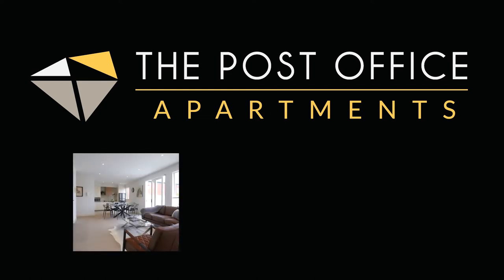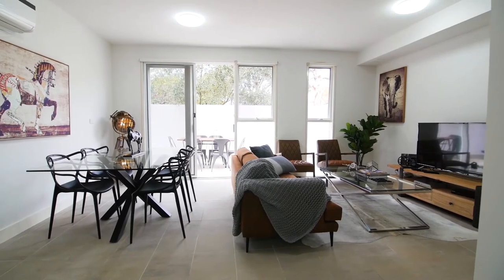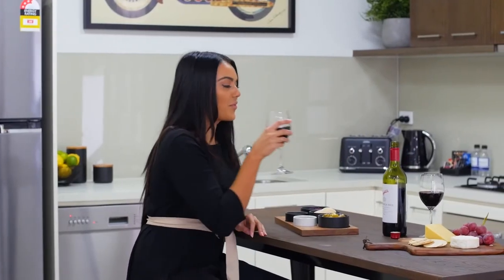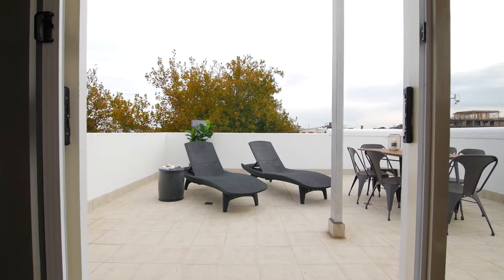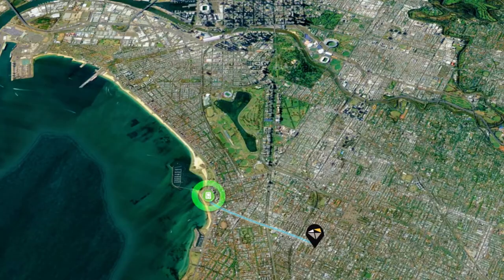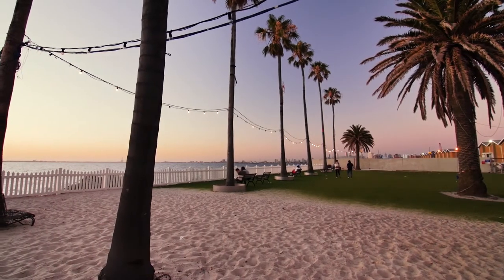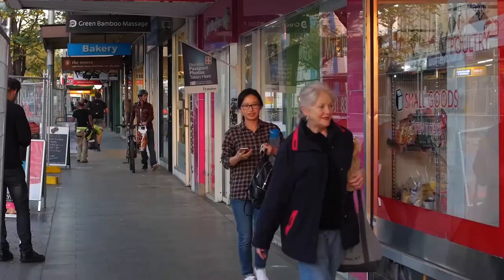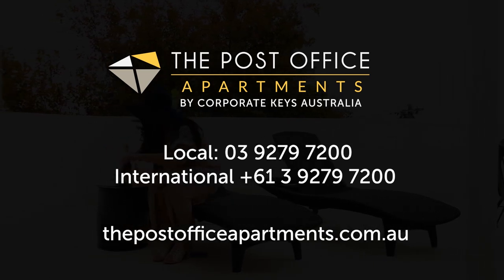Post Office Apartments By Corporate Keys Video Showcase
The Post Office Apartments are situated in a delightful boutique development in a magnificent tree lined cul de sac just moments from fashionable Carlisle Street, with an abundance of shopping, eateries, public transport and parklands all within easy reach. Hidden behind the facade of the original Post Office, each apartment contains large balconies and terraces.

The small boutique building contains a total of 13 apartments including secure intercom entry, security swipe entrance, lift access and secure underground car parking.

The Post Office Apartments
114a Westbury Cl, St Kilda East VIC